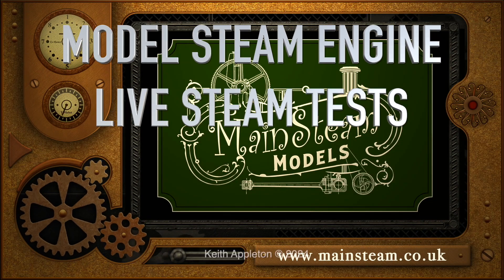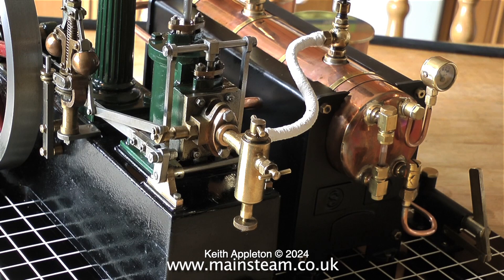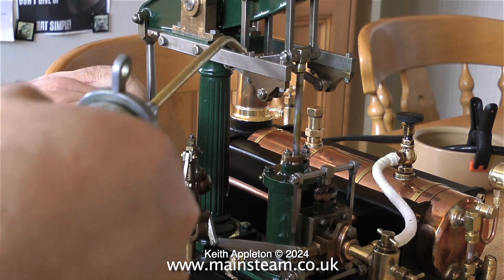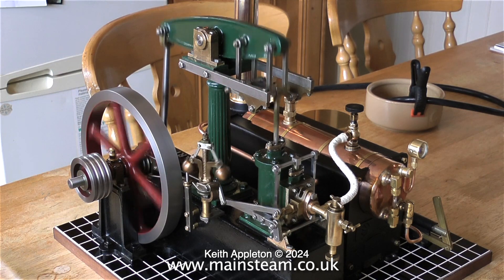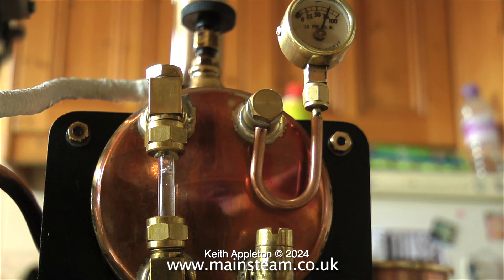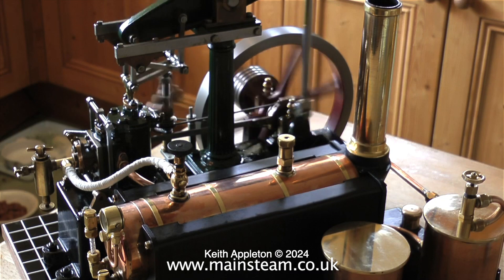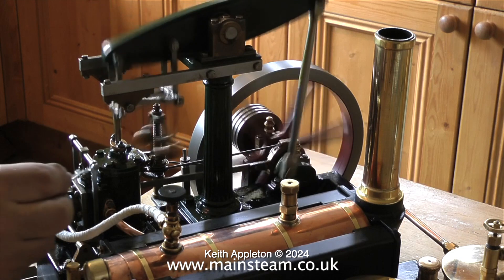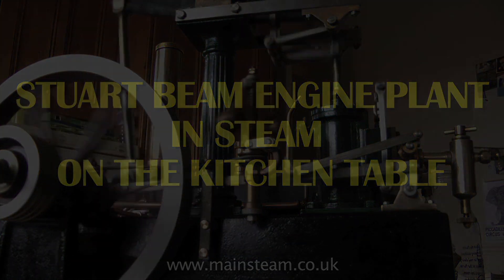MODEL STEAM ENGINE LIVE STEAM TESTS - PART #11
Model Steam Engine Live Steam Tests - Part #11. A very well built Stuart Beam Engine with a Stuart 500 Boiler steaming on my kitchen table a few years ago in 2013.